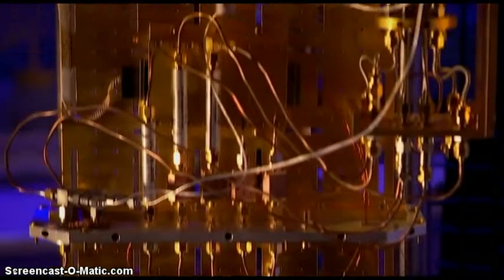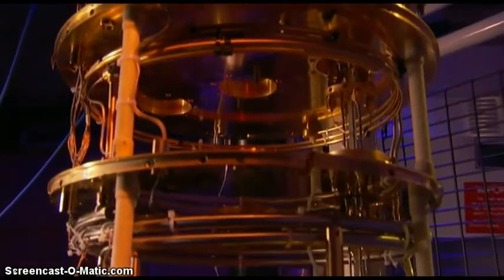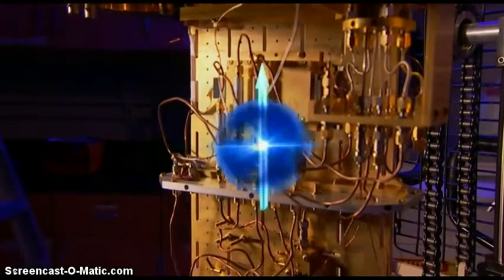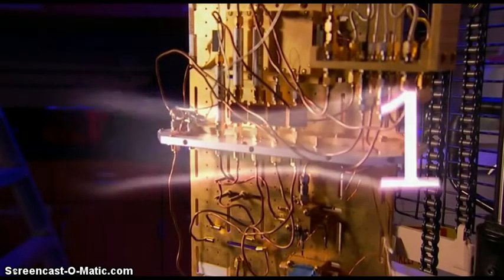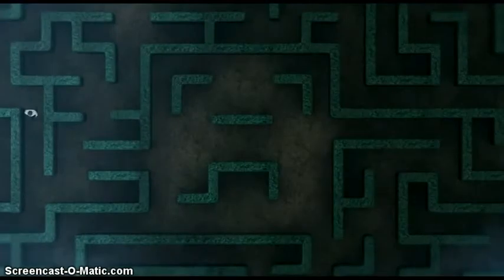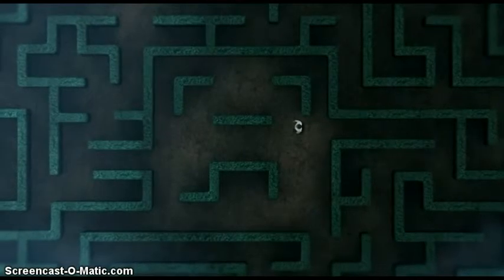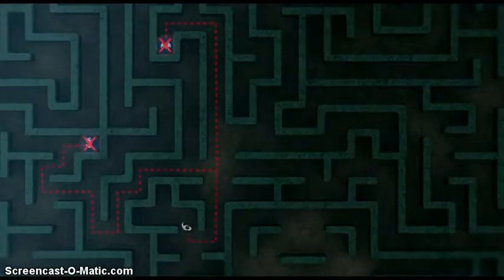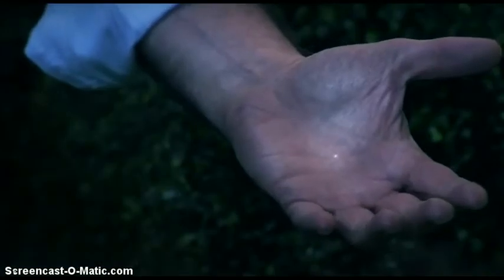World's First Quantum Computer Has Been Invented